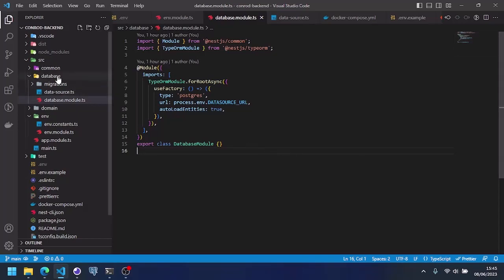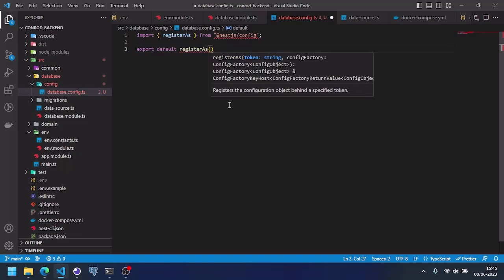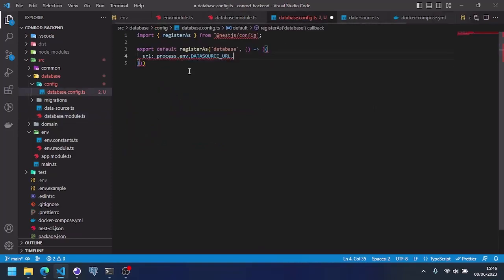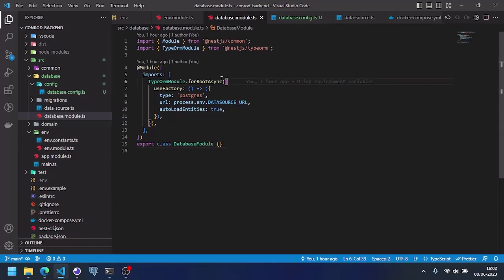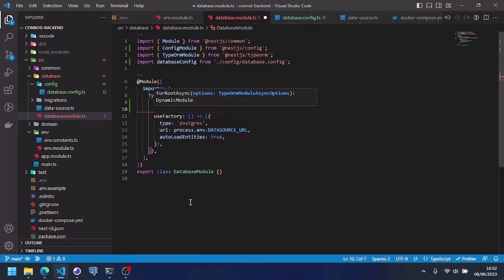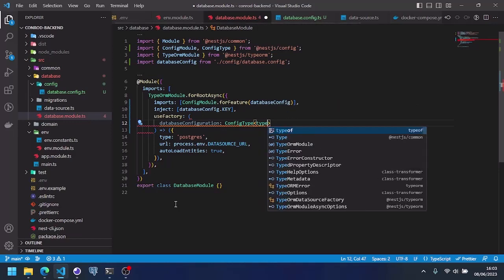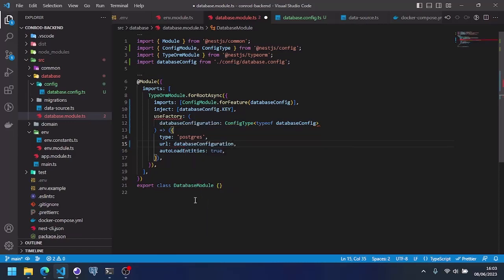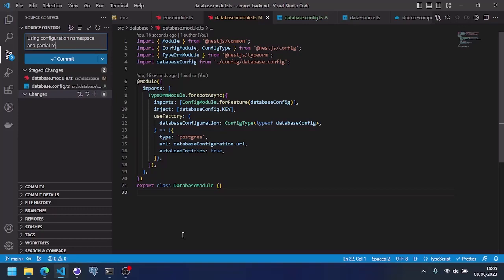NestJS Unleashed #26 - Configuration Namespace and Partial Registration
We can have more type safety when managing the environment variables, and only make them available where they will actually be used, allowing for better encapsulation. Let's learn how to achieve this.

With a Configuration namespace, we can have type-safe environment variables, and also autocomplete when writing them.

With Partial registration, these variables will only be available where they will be used, thus providing better encapsulation and safety.